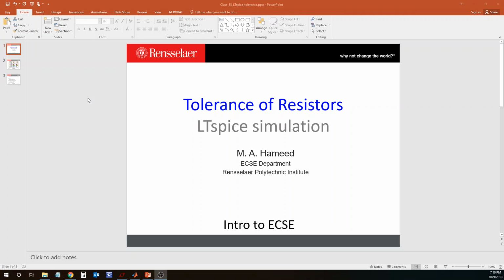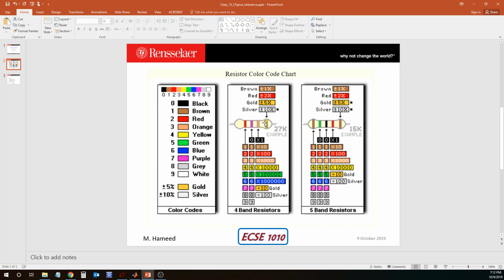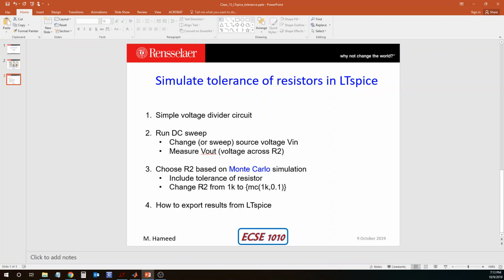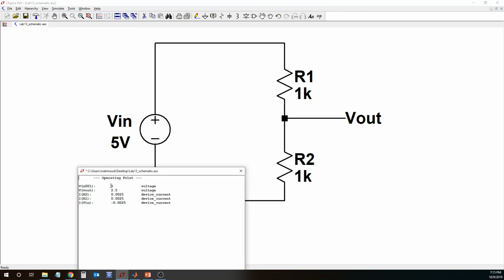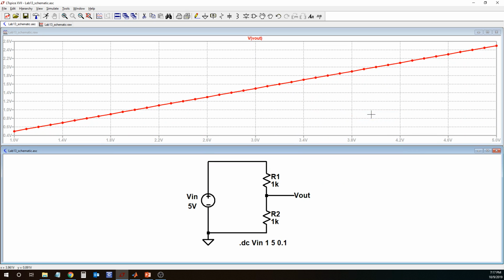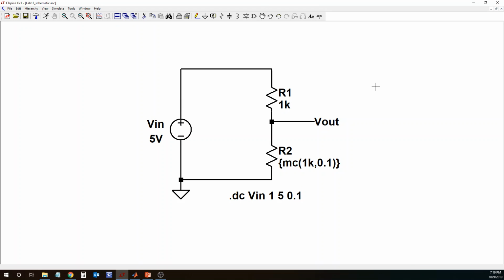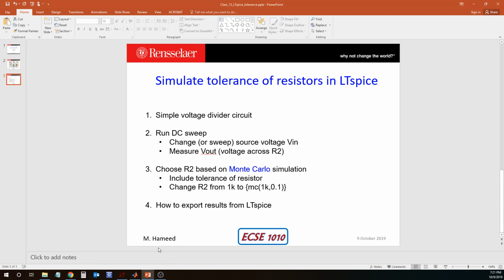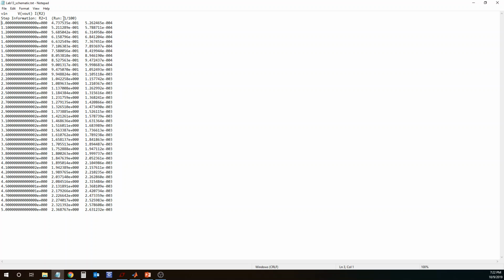ECSE 1010 - Tolerance of Resistors Simulation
Tolerance of Resistors Simulation